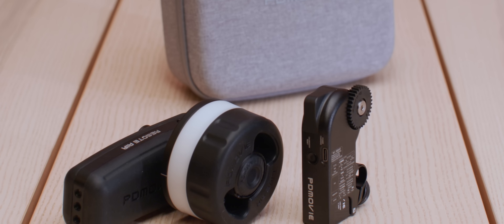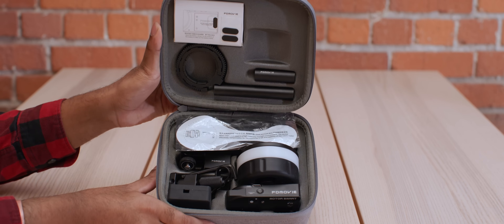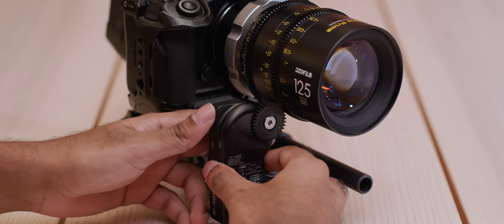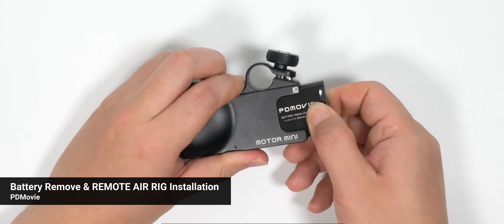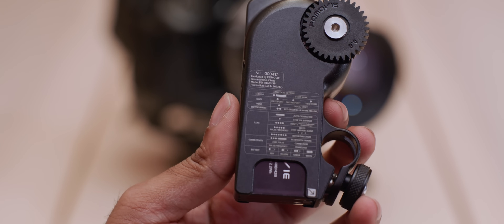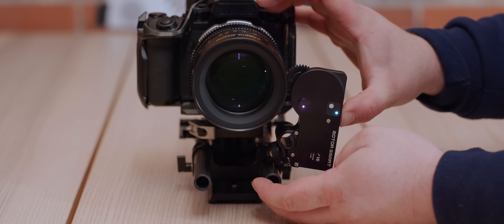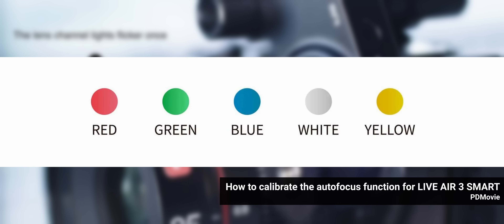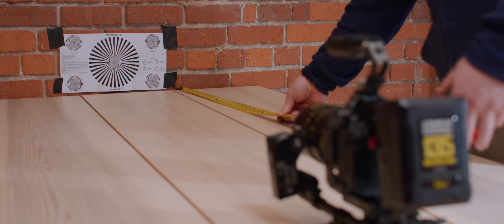AUTOFOCUS ON A BUDGET? PDMovie Live Air 3 Smart LiDAR Follow Focus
Get my guides on anamorphics, anamorfakes, USSR lenses, and more!

This is the budget-version of adding autofocus to manual lenses. PD Movie offers a LiDAR-based focus motor, which can both follow your controls, like a regular wireless follow focus, or entirely take over the job, assessing distances to subjects keeping them sharp. Is this a tool for you?